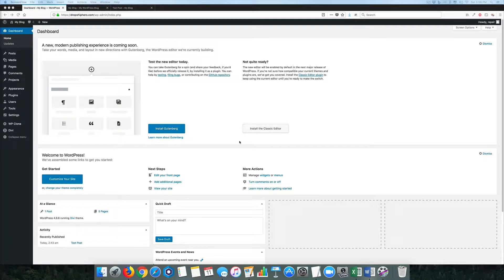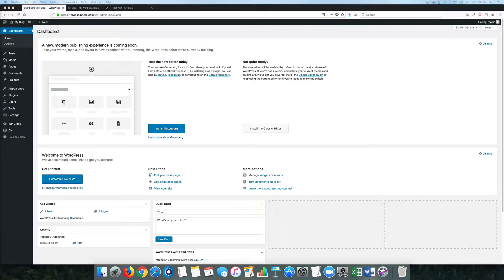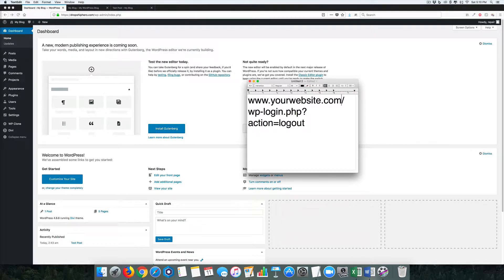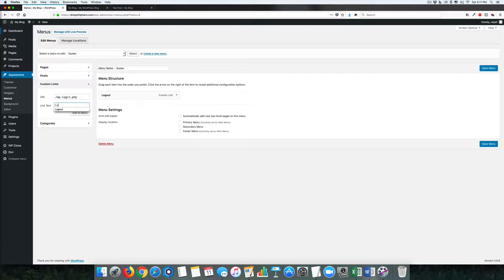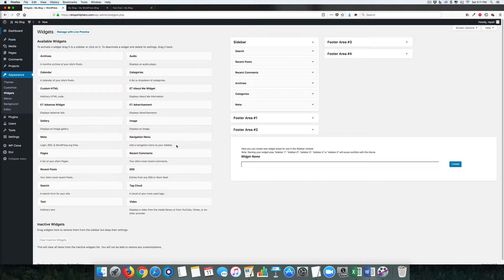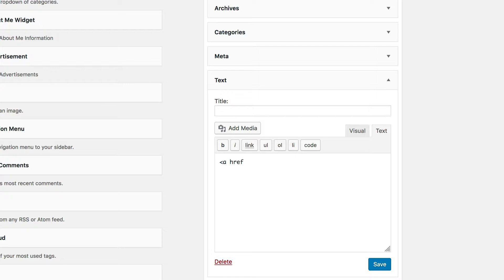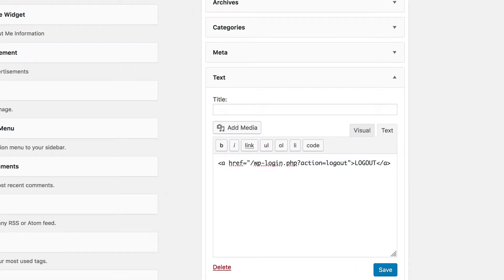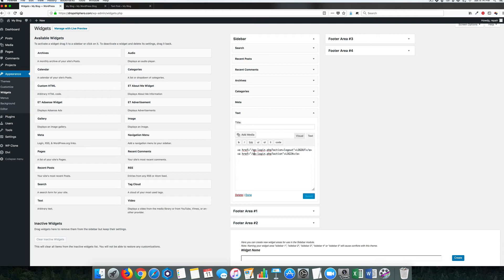Wordpress | Adding Login and Logout Links to your Wordpress Site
This is the code: /wp-login.php?action=logout

Wordpress Tutorial | If you want to add in Login or Logout buttons to your website this is the easiest way to go. Using the code above into your menu, or using html to add those links.

Screencast
Audio Interface
Boom Arm
Pop Filter